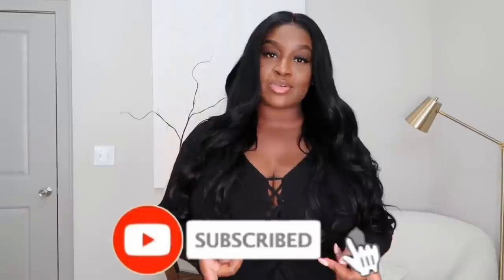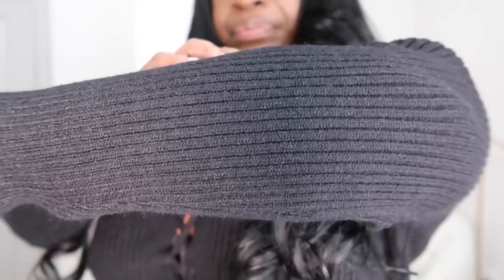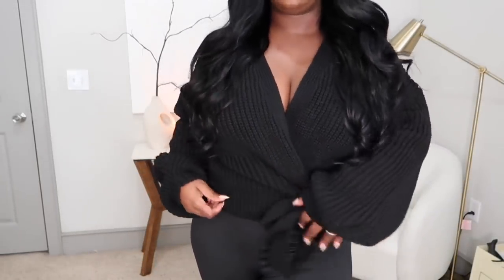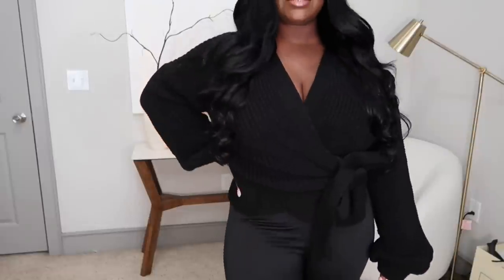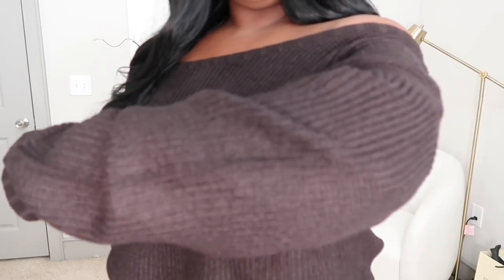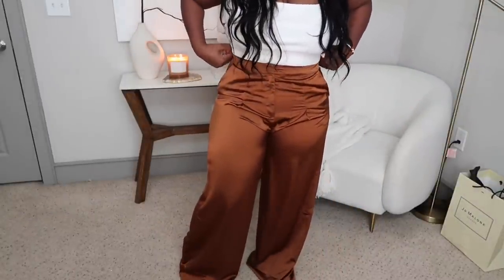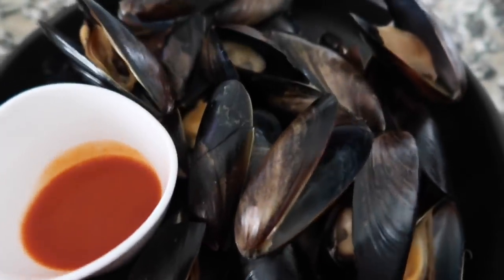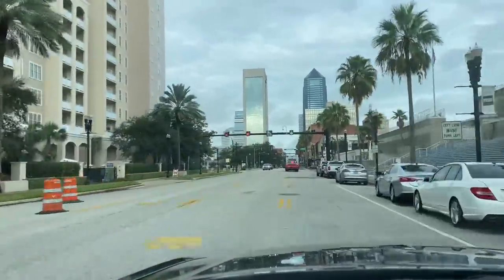Weekly vlog: New fall pieces from Nasty Gal + Try On Haul | New home decor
Hey babes♥️ I hope you guys enjoyed the weekly vlog. I picked out a few pieces from Nasty Gal for the fall. I have all the Nasty Gal items along with the sizes down below.

TIE YOUR LUCK SWEATER
US:14/16
UK:18/20

WRAP TIE CARDIGAN
US:14/16
UK:18/20

US:12
UK:16

WAY SLOUCHY SWEATER
US:L